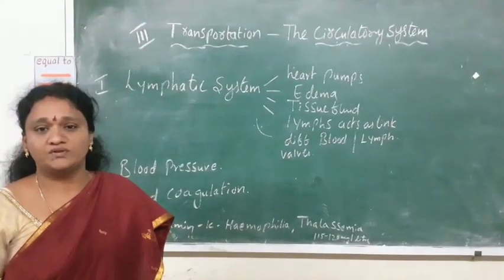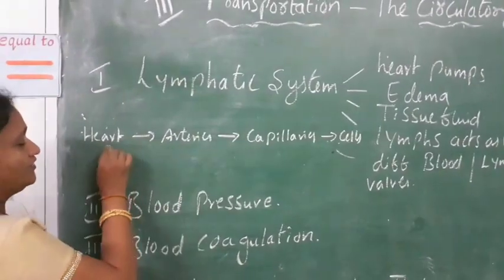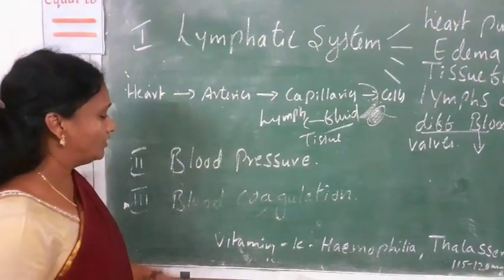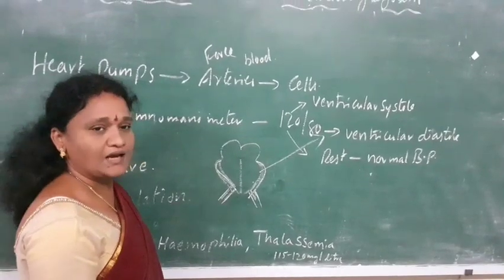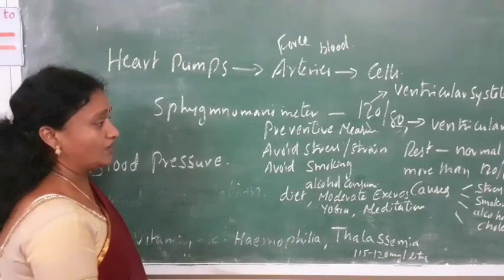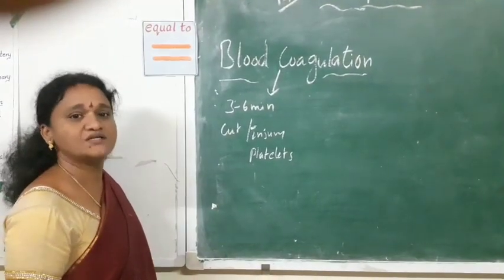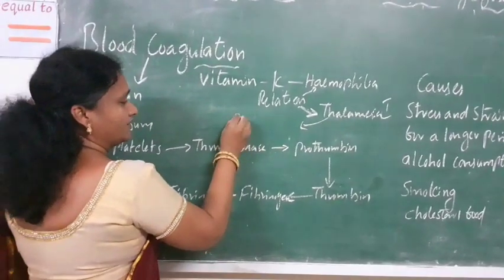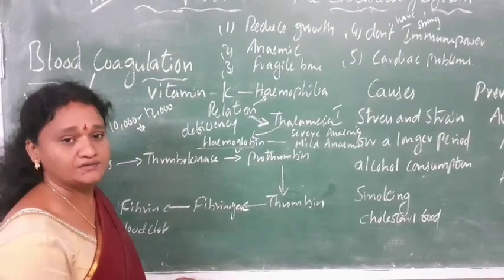GRADE 10 BIOLOGY LESSON 3 (Transportation) Part 3